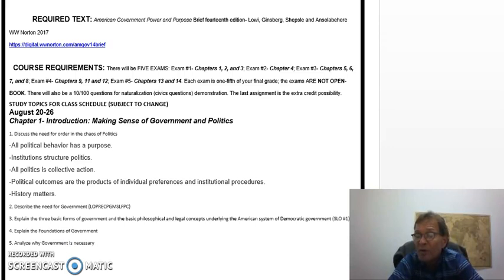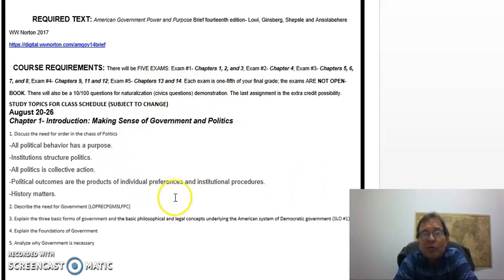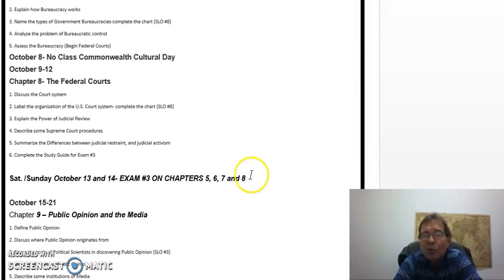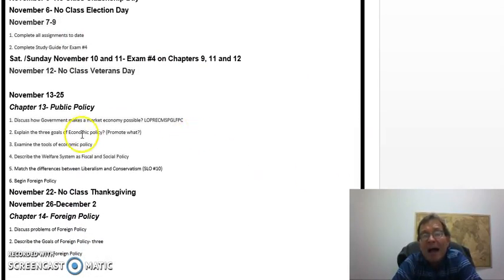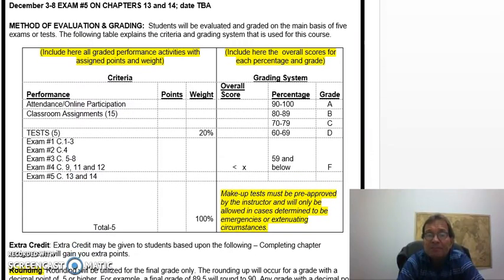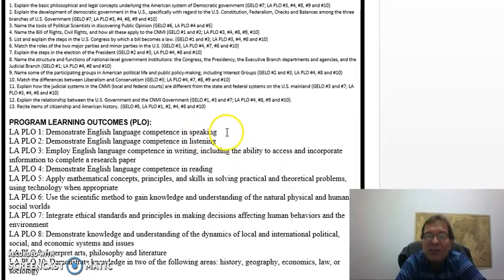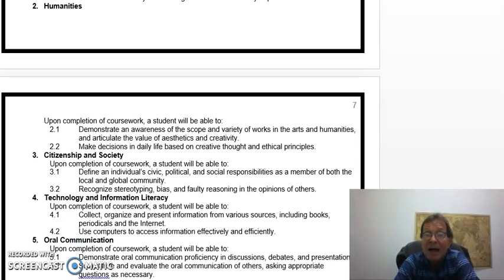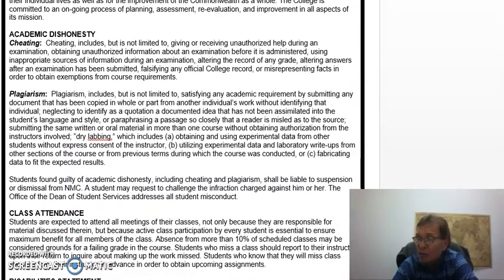PS 110 ONLINE Intro Video